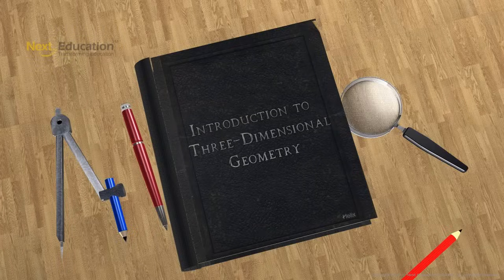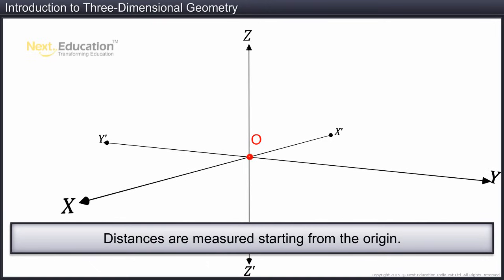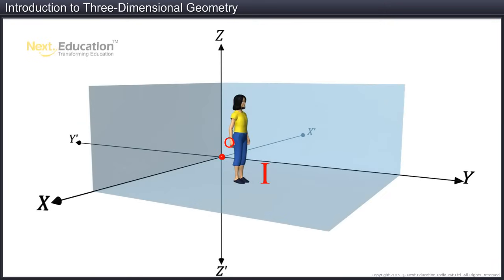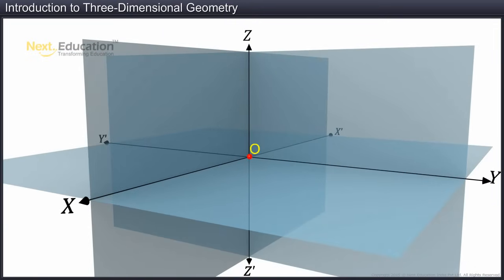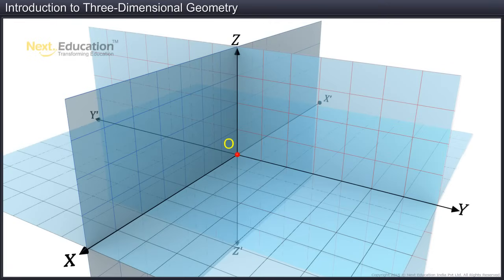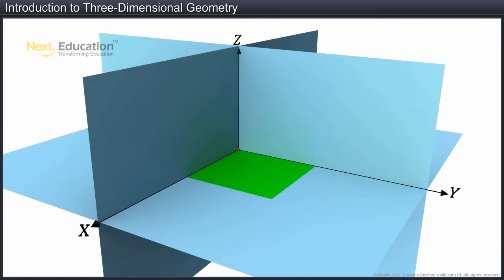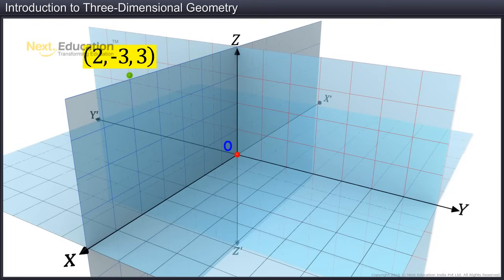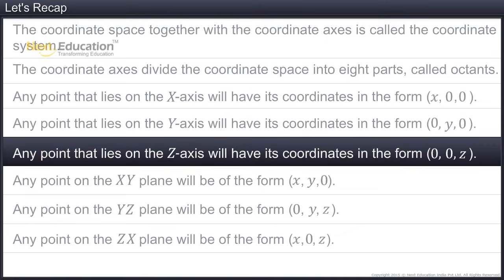CBSE 11 Maths Introduction to Three Dimensional Geometry